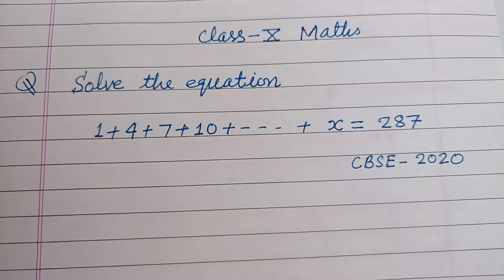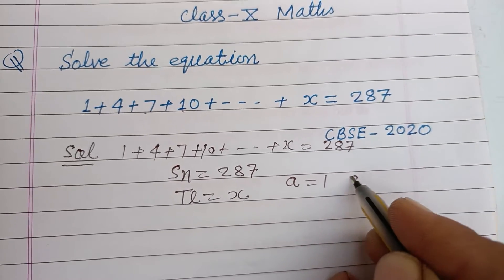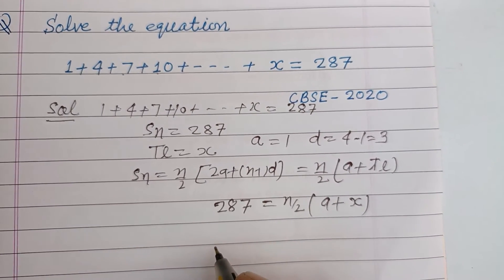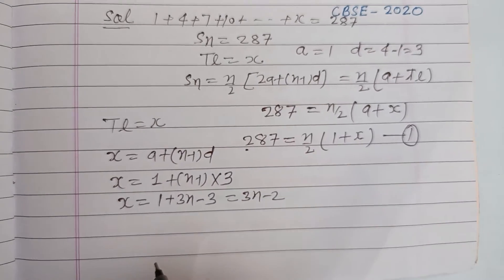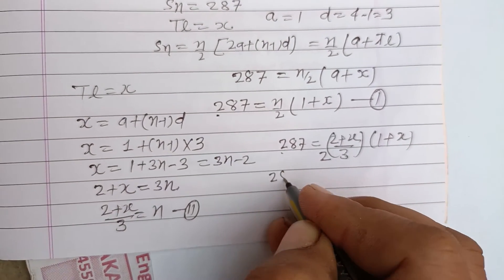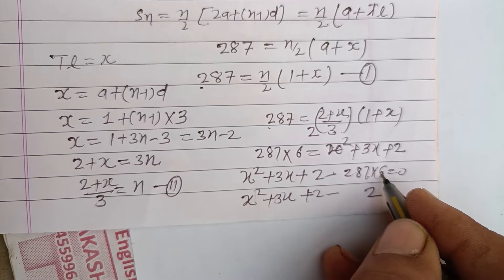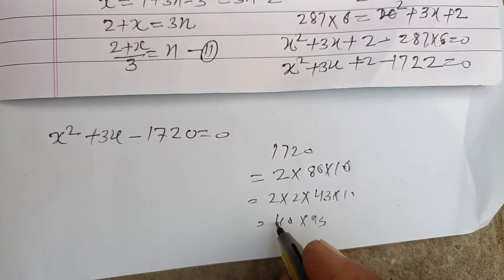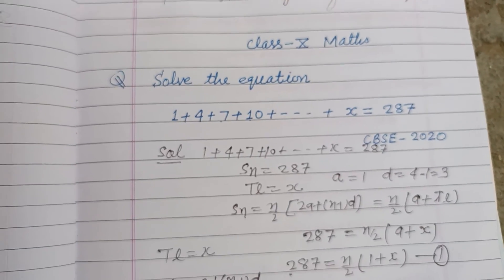Solve the equation 1+ 4 + 7 + 10 +.... + x = 287 | class 10 Maths | arithmetic progression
Board 2022 maths paper solution